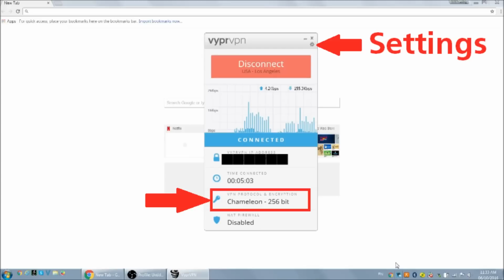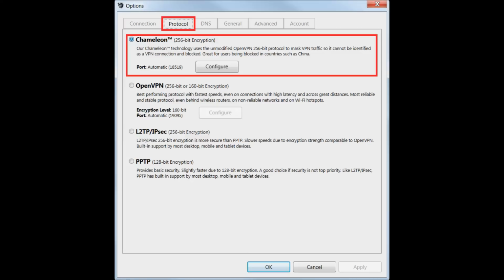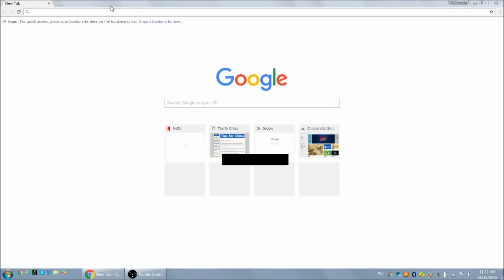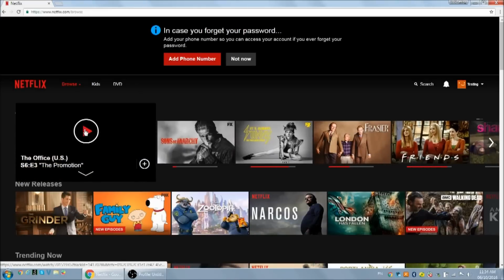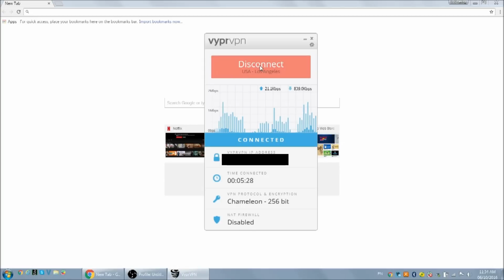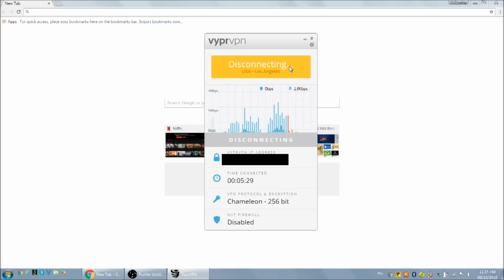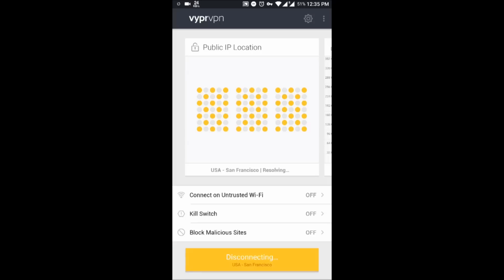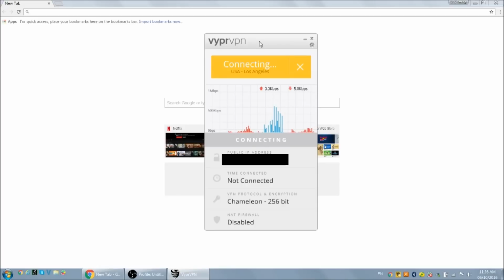Part 3 - How to bypass the proxy error using VyprVPN for US Netflix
Check here for the latest list of top recommended VPN and DNS services for US Netflix on any device